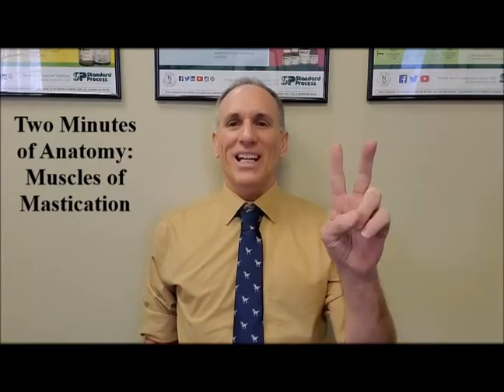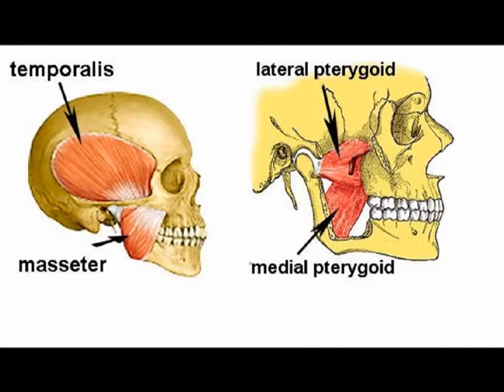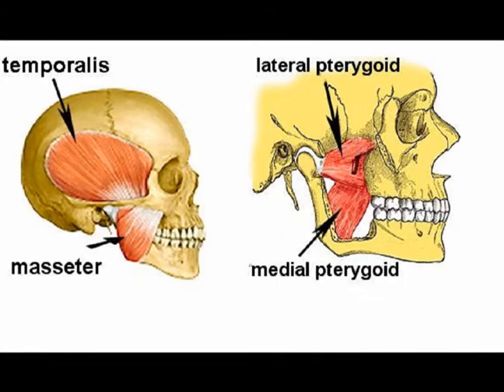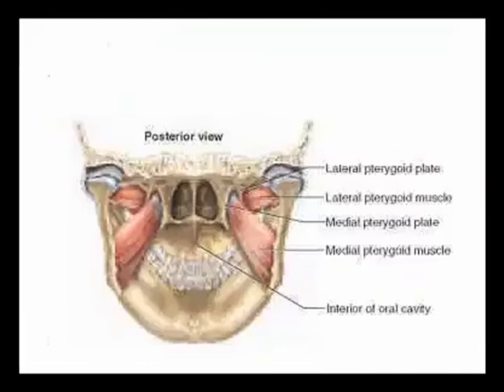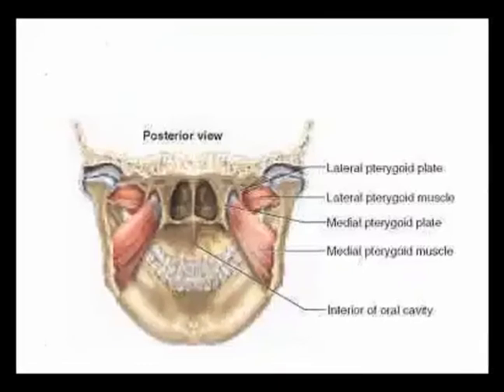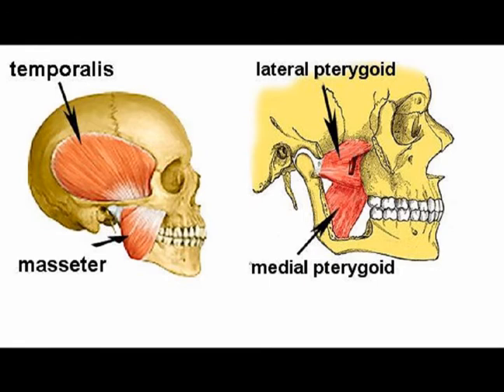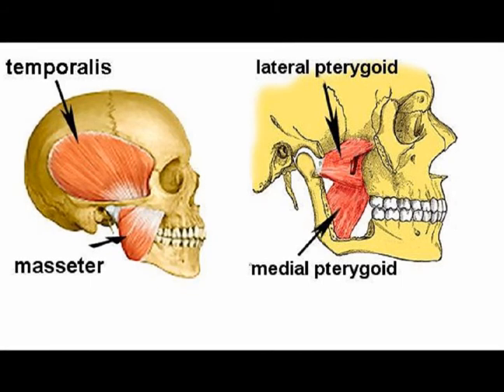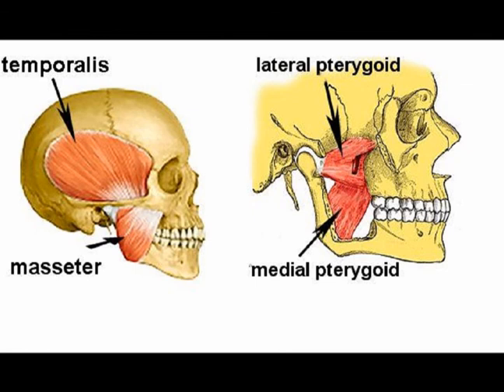Two Minutes of Anatomy: Muscle of Mastication (Chewing)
Muscles of Mastication (Chewing)
The primary muscles of mastication are the masseters, temporalis, medial pterygoid, and lateral pterygoid muscles.

The four main muscles of mastication attach to the rami of the mandible (Jaw) and function to move the mandible.

The mandibular movements of mastication are elevation, depression, protrusion, retraction and side to side movement.

The muscles of mastication move the mandible in a side-to-side motion to assist in the grinding of food.

The muscles of mastication also function to approximate the teeth.

The platysma muscle assists with depression of the mandible against resistance.

The accessory muscles of mastication are the buccinator, suprahyoid muscles (digastric muscle, mylohyoid muscle and geniohyoid muscle) and infrahyoid muscles (sternohyoid, sternothyroid, thyrohyoid and omohyoid muscle).

The primary and accessory muscles of mastication work in a coordinated fashion to produce mandibular movement for chewing food.